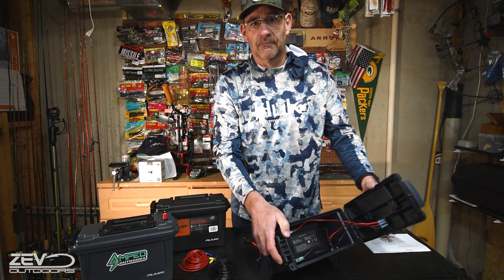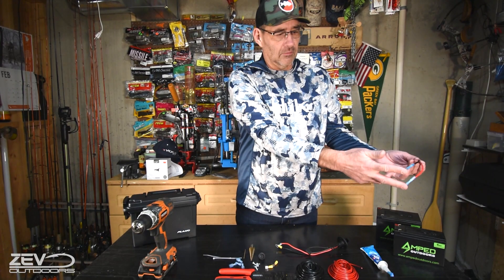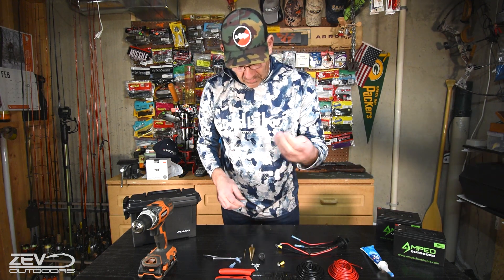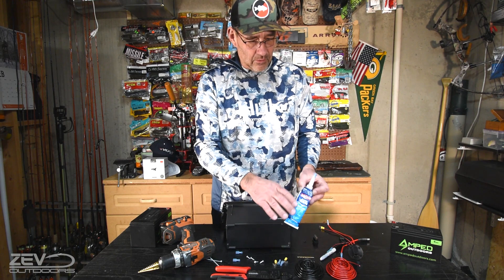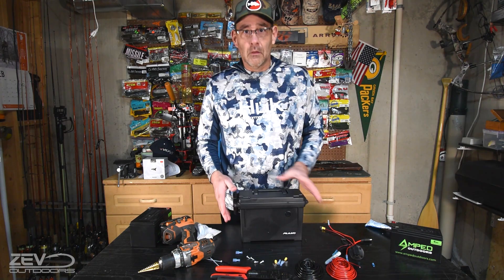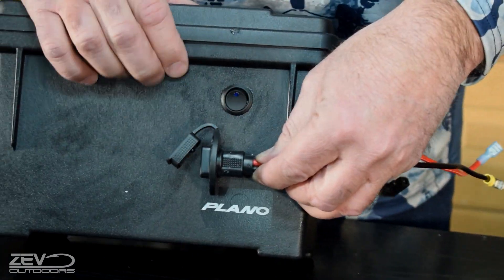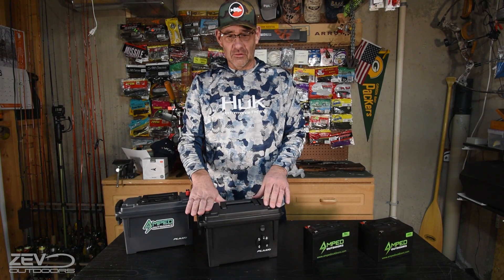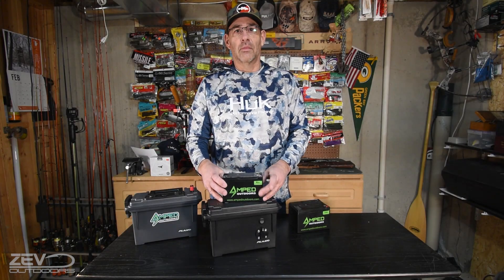Make your own LiveScope Lithium Powerbox - SAVE $$$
A detailed walkthrough of how to build a very simple and effective power box capable of supplying lithium-ion battery power to your accessories.  There are many customizations you can make to this box but we wanted to give a good idea of where to start.  Make sure to ask any questions in the comments!

Timestamps -
Introduction - 0:00
Example of Finished Product - 1:08
Materials Needed - 2:27
Drilling holes and Installing Connectors - 5:31
Wiring Step 1 - 11:21
Wiring Step 2 - 12:35
How to Use - 15:09
Closing Thoughts - 16:44

Links to parts - Use these links as reference only you can probably get smaller quantities and better prices at your local hardware stores.

SAE Connectors
SAE Socket
Piggyback Connectors
Spade Connectors
Step Bit